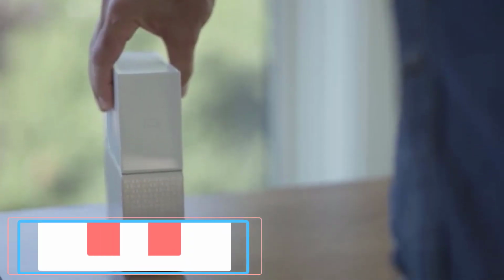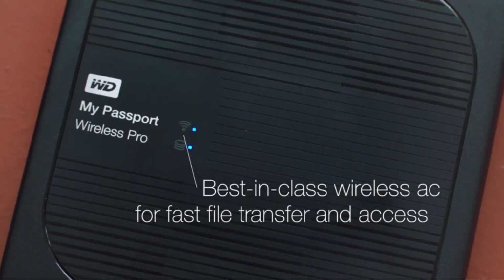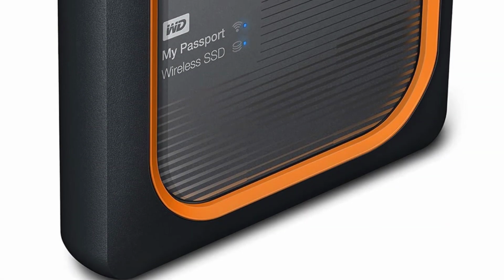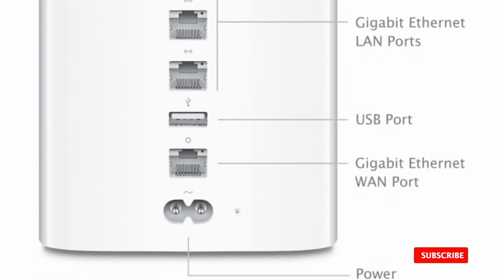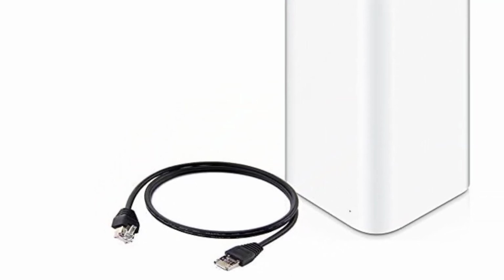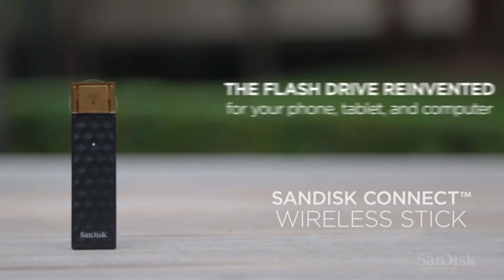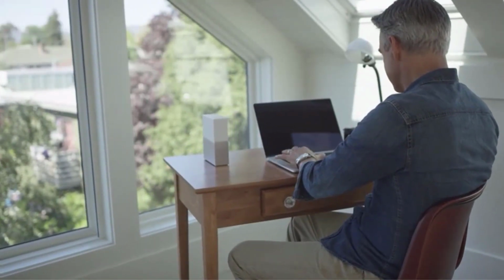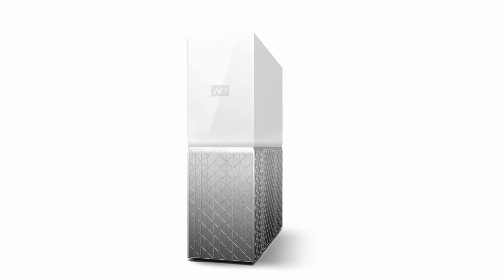Best Wireless Hard Drive 2025 | Top 5 Best Wireless Drives To Store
📌Product Link📌:

In this video, we listed the Best Wireless Hard Drive 2025 ?